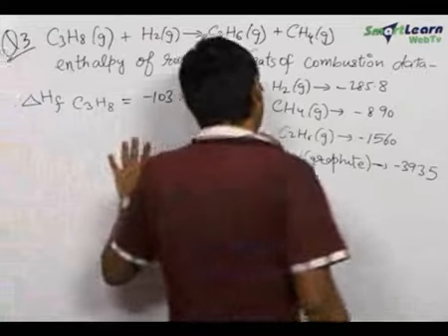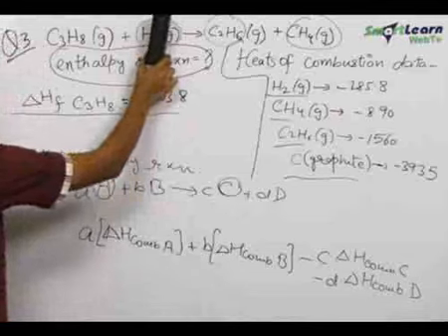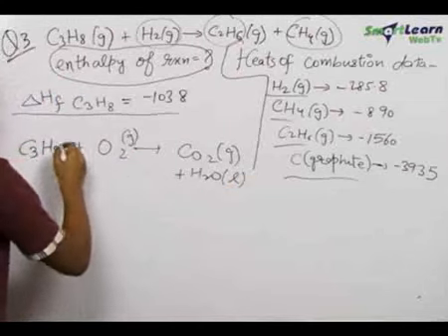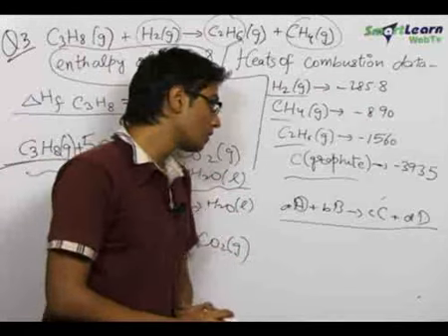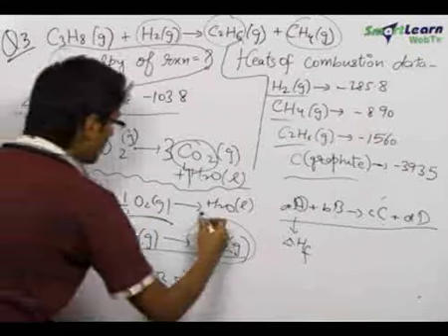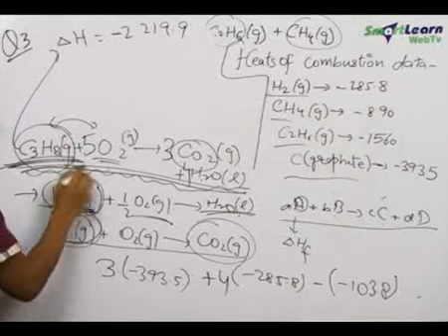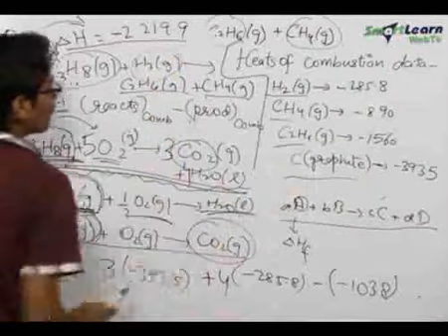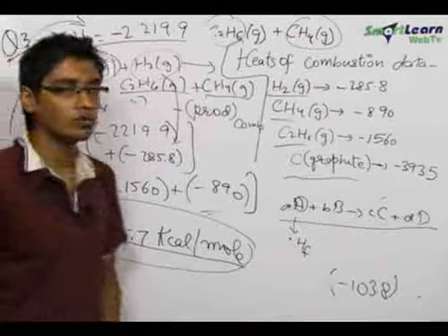chemical Energetics - Problem Solving 2